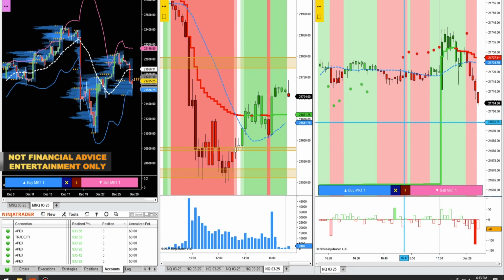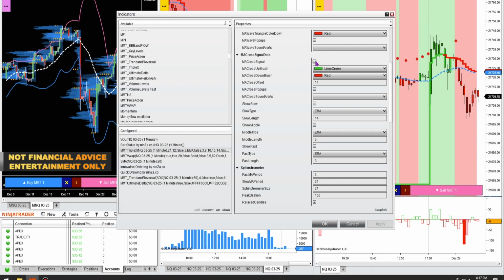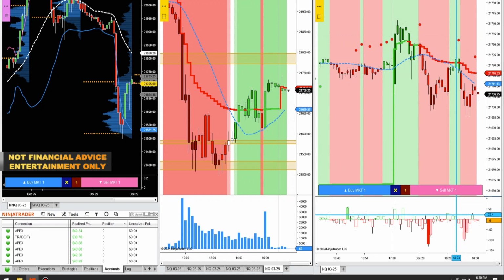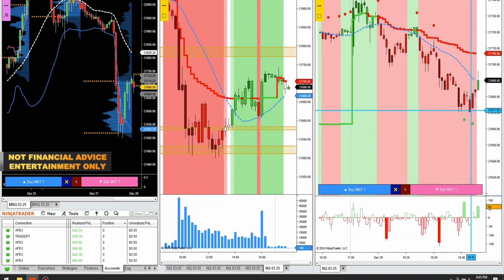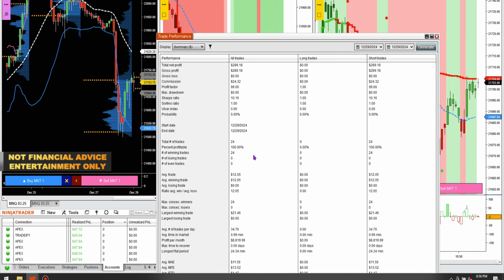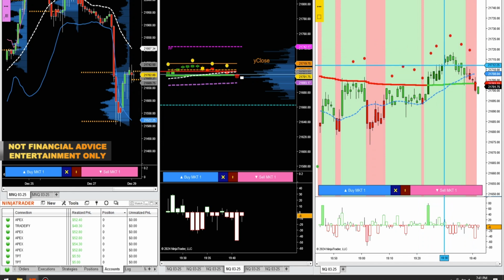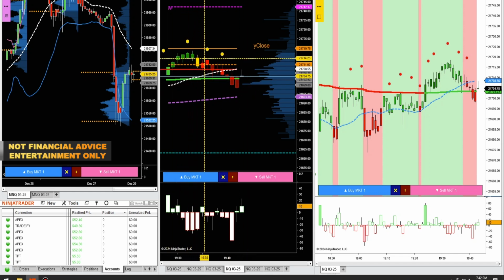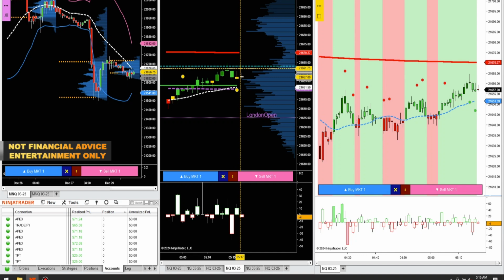Trading every session - Learn how to find the best trades ANY TIME of DAY!